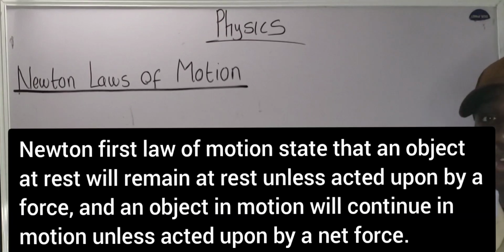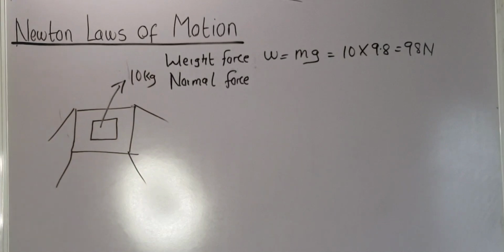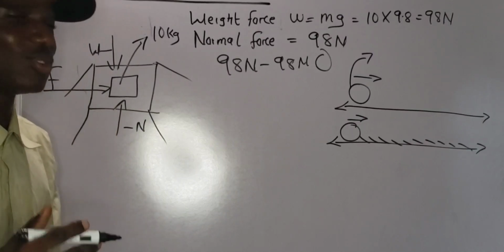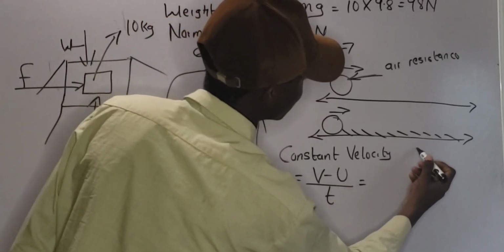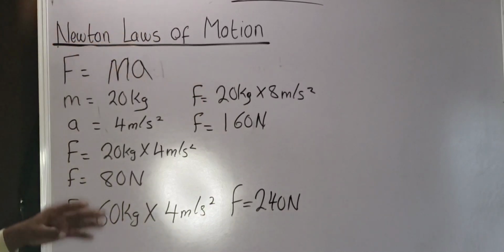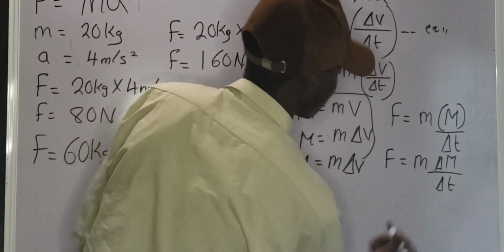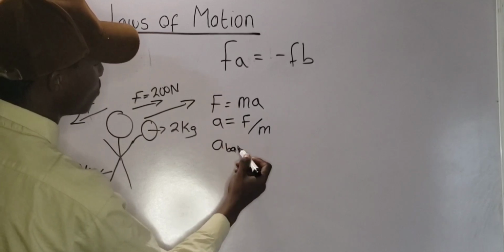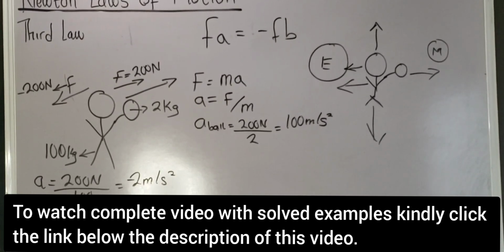Newton Laws of Motion| Newton First, Second and Third Law Of motion Step by step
This Video provide an explanation on Newtons First, Second and Third Laws of motion.